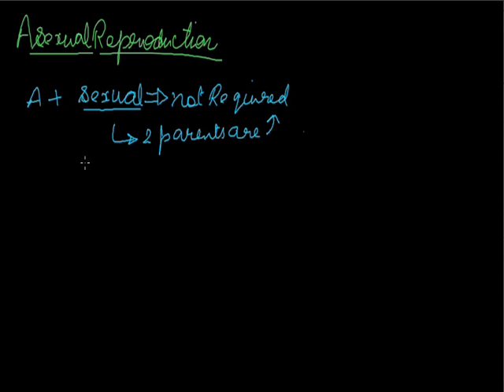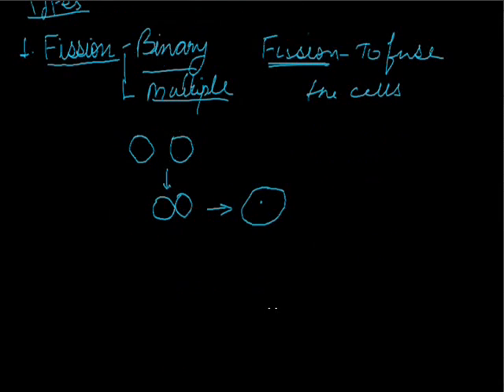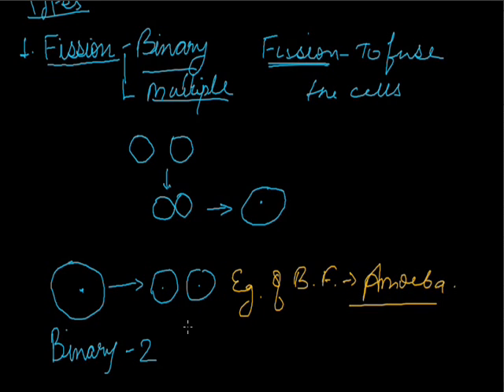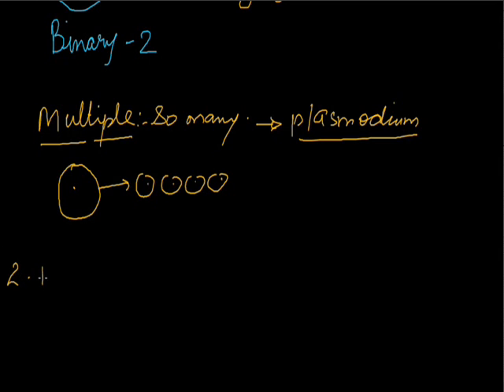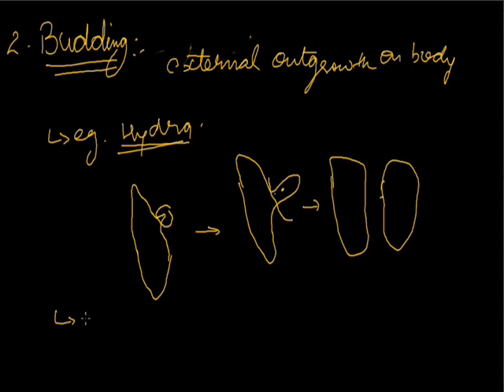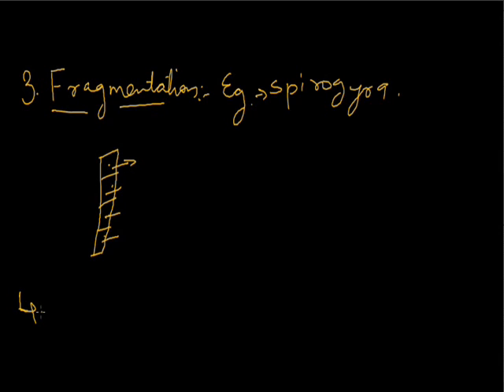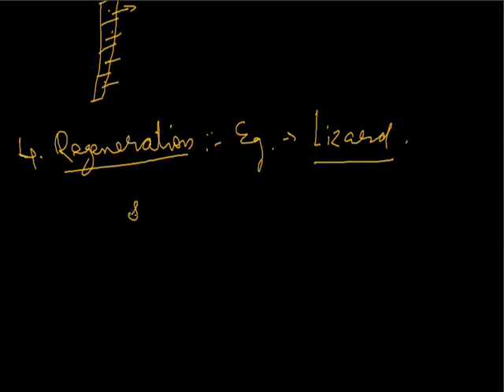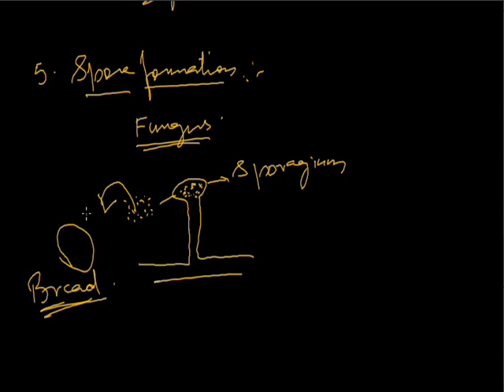Reproduction 002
Asexual reproduction grade xi